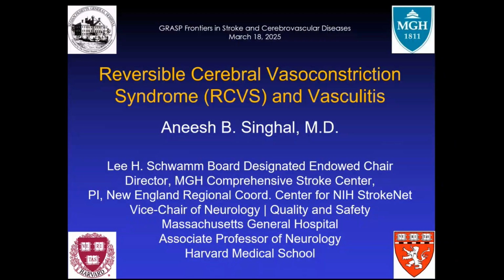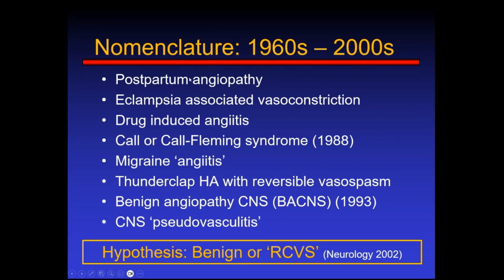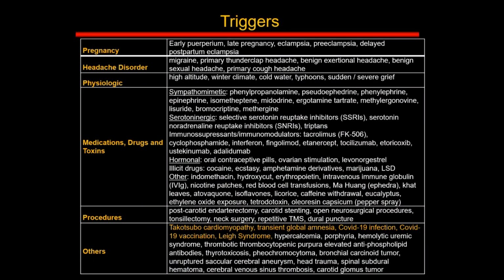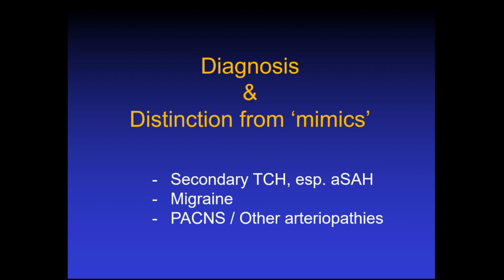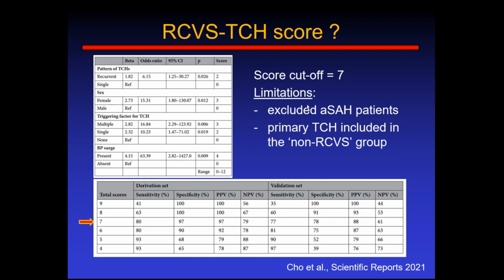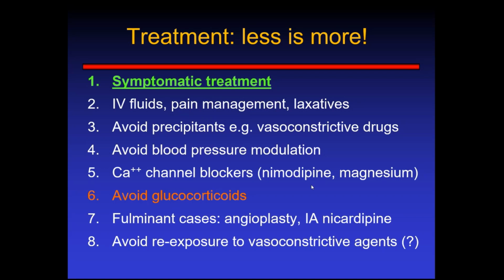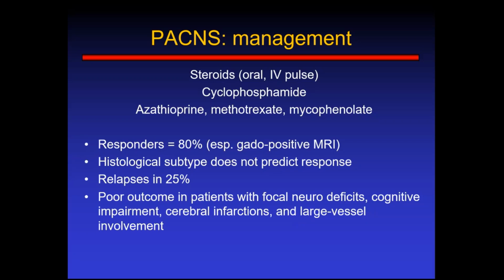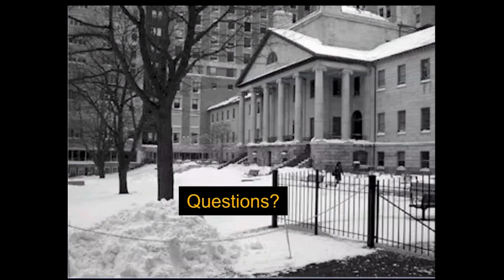GRASP: Cerebral Vasoconstriction and Inflammatory Vasculitis- Aneesh Singhal, MD | 03-18-2025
Topic: Cerebral Vasoconstriction and Inflammatory Vasculitis
Speaker: Aneesh Singhal, MD
Date: 03/18/2025

Join the Institute for Stroke and Cerebrovascular Diseases, and partners of the Gulf Regional Area Stroke Programs (GRASP), for a monthly CME/CNE approved lecture series, open to all colleagues caring for patients with cerebrovascular disease to gain: -cutting-edge insights from leading experts -foster interdisciplinary connections -elevate your expertise in the evolving landscape of stroke studies while -enjoying exclusive resources -earn valuable continuing education credits.

Series Objectives:
Discuss recent research findings on treatments and diagnostics related to acute stroke and brain hemorrhage.
Discuss recent research findings on treatments and diagnostics related to secondary stroke prevention.
Discuss recent research findings related to recovery and rehabilitation in patients with cerebrovascular disease.

These virtual webinars will address the latest advances in stroke and cerebrovascular diseases across the continuum of care for our patients. Explore latest advancements, networking opportunities, and a comprehensive educational experience.